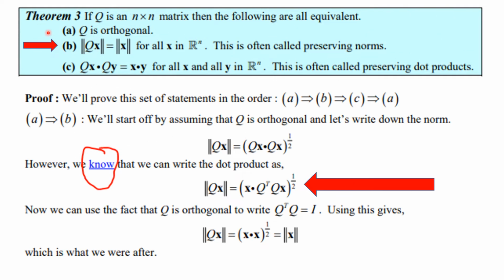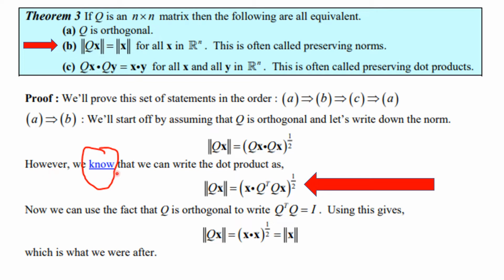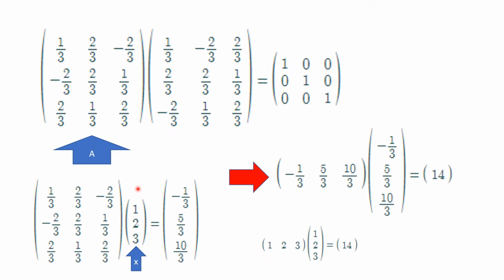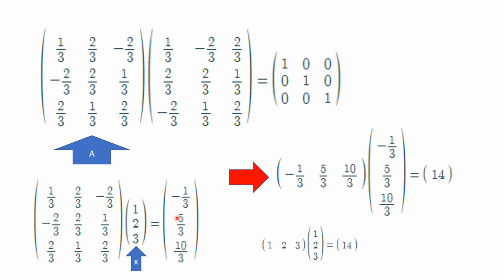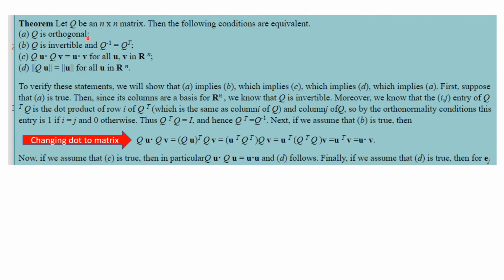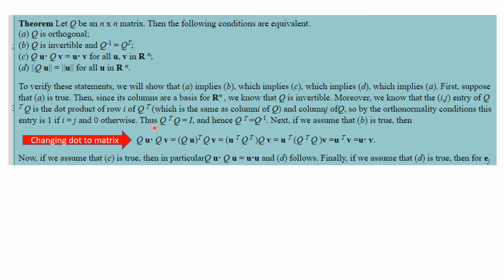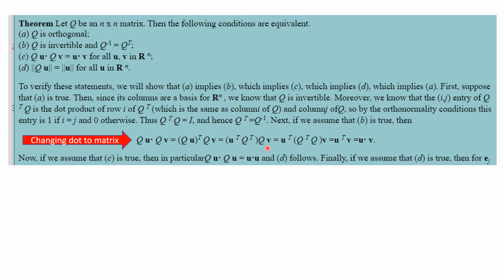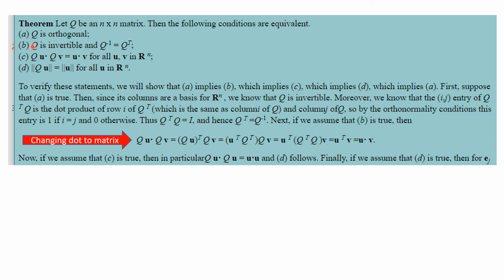Dot product matrix representation